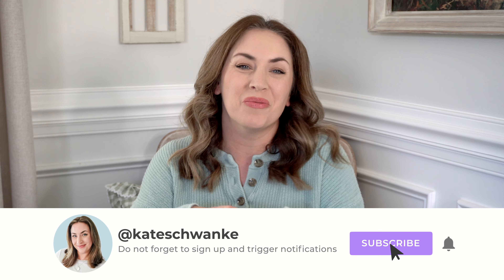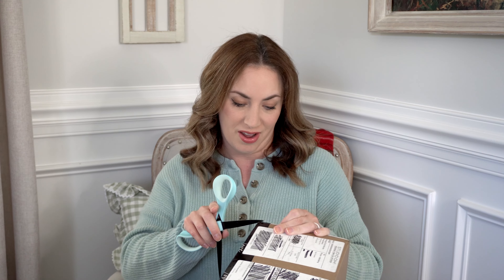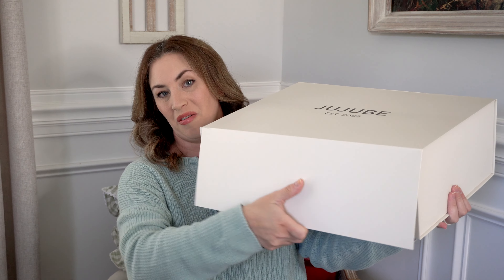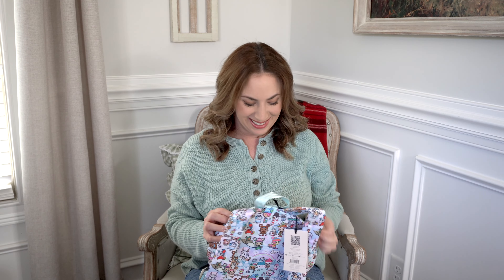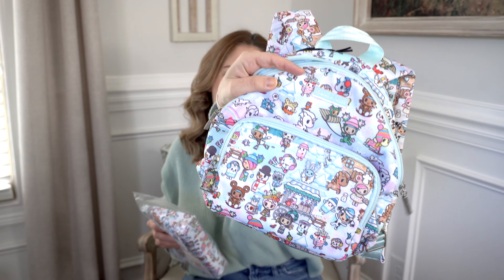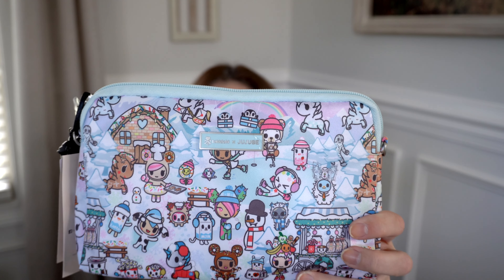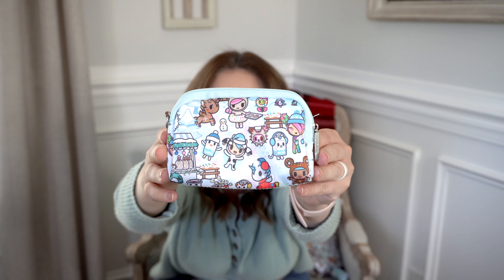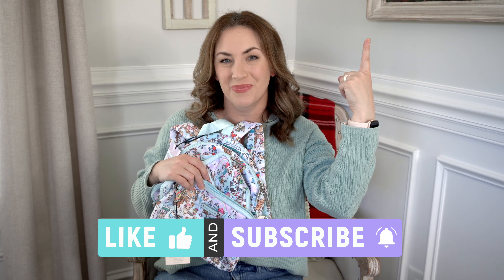*NEW* Tokidoki x JuJube | SNOW DAY | Unboxing & First Look!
Hey, everyone! This adorable new print is 'Snow Day' and is releasing tomorrow, October 22nd at 9am PST! Watch my video to see this Limited Edition print in the Everyday Mini Backpack and Be Set pouches!